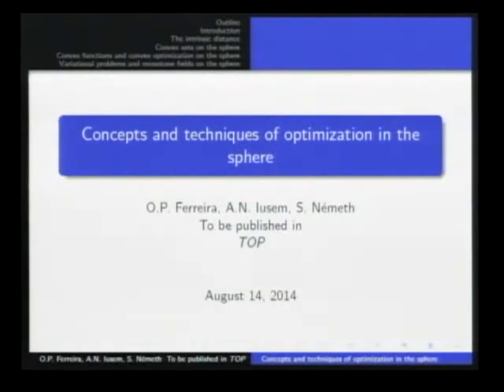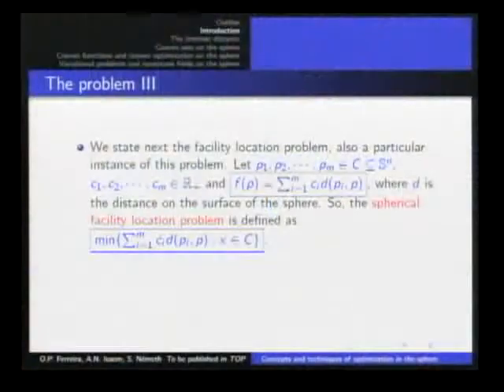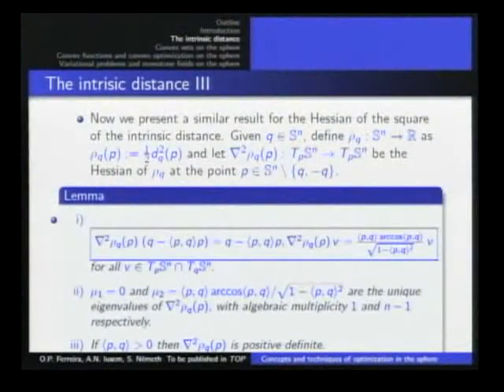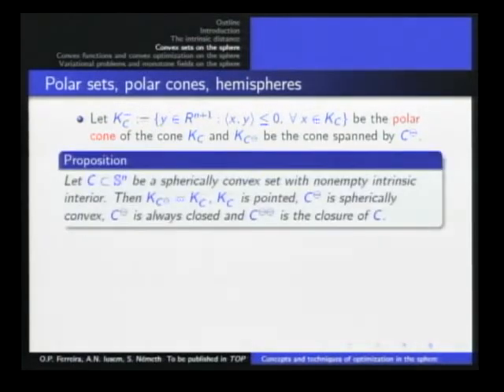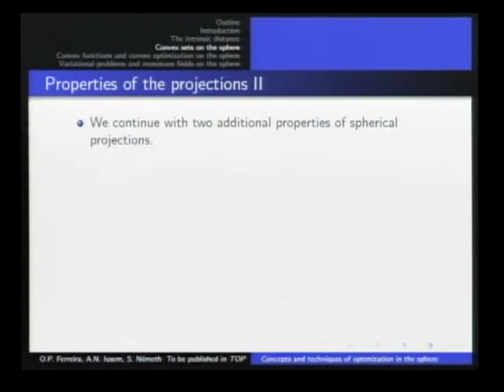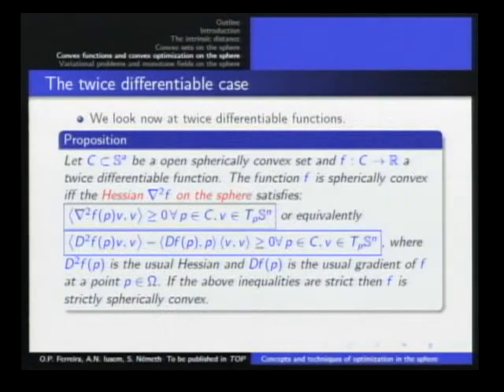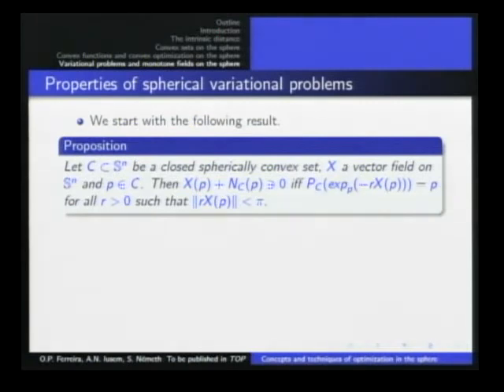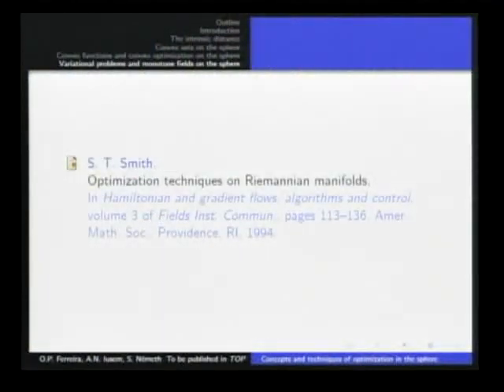XI International Symposium on Generalized Convexity and Monotonicity - ALFREDO N. IUSEM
Session Mo2: Convexity and Geometry (chair: Alfredo N. Iusem)
Concepts and techniques of optimization on the sphere
Speakers: ALFREDO N. IUSEM, Instituto de Matemtica Pura e Aplicada, Rio de Janeiro, Brazil
ORIZON P. FERREIRA, Federal University of Goiás, Goiânia, Brazil
SANDOR NÉMETH, University of Birmingham, Birmingham, United Kingdom